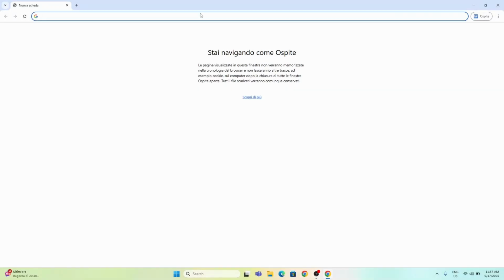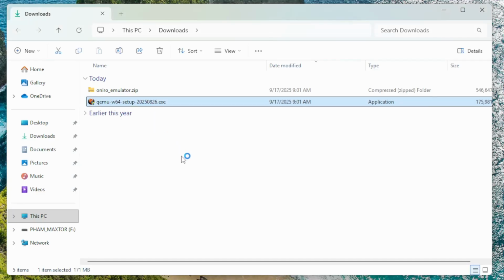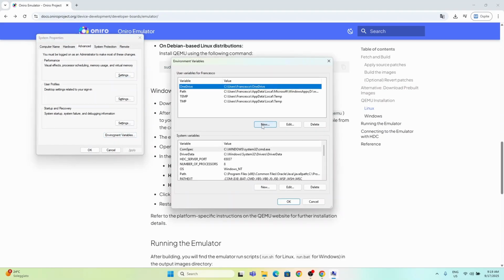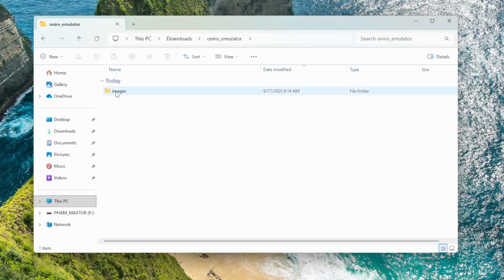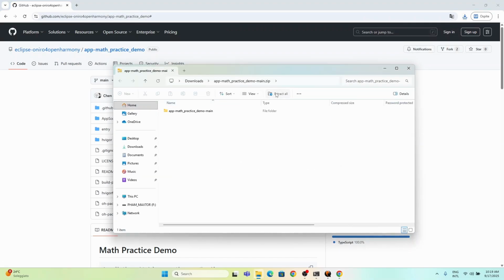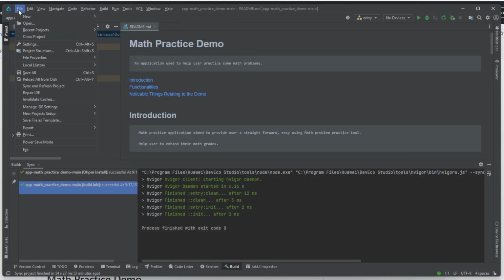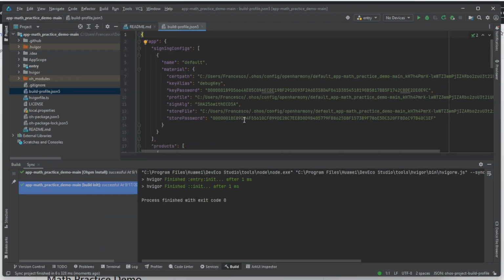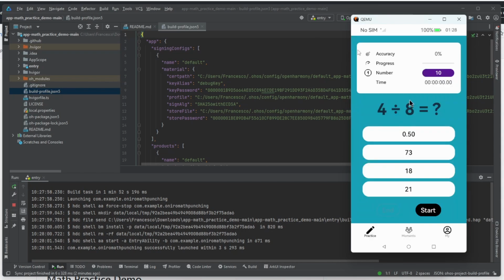Running Applications on Oniro Emulator with DevEco Studio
In this tutorial, we’ll guide you through the complete process of installing the QEMU-based Oniro emulator on Windows and running an application on it using DevEco Studio. Starting from downloading the necessary emulator images and QEMU installer, you’ll learn how to configure environment variables, enable Hyper-V, and launch the emulator. Once the setup is complete, we’ll show you how to connect DevEco Studio to the emulator and deploy a demo application step by step. By the end of this video, you’ll have a fully working Oniro emulator on Windows and be ready to test your own OpenHarmony applications directly from your development environment.